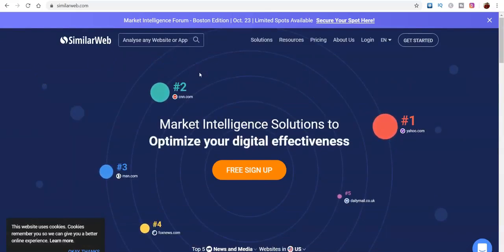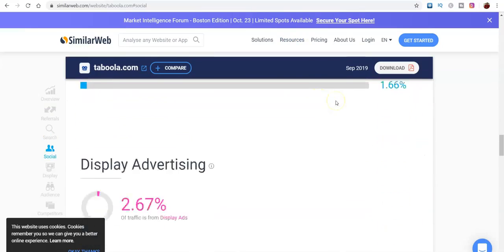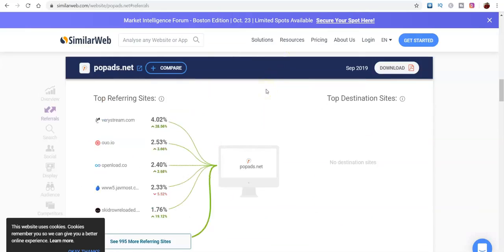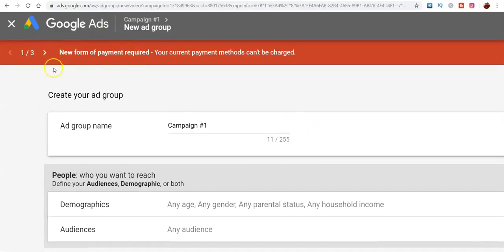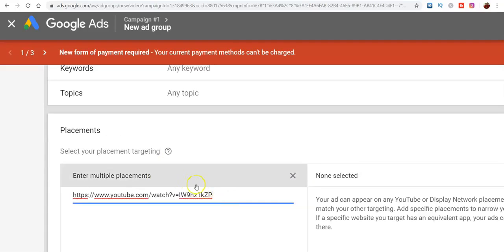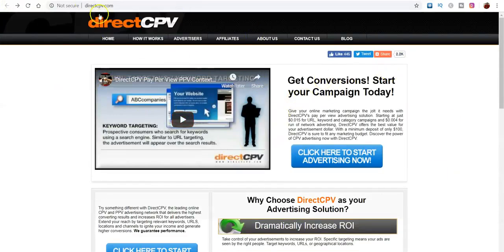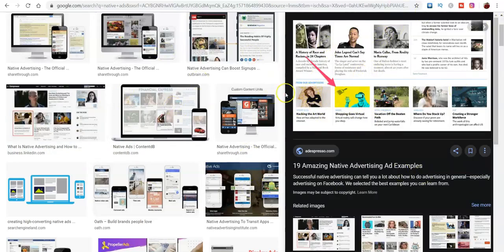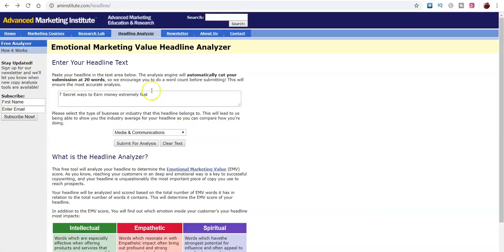Secret CPA Paid Traffic Source Hacks | Affiliate marketing traffic